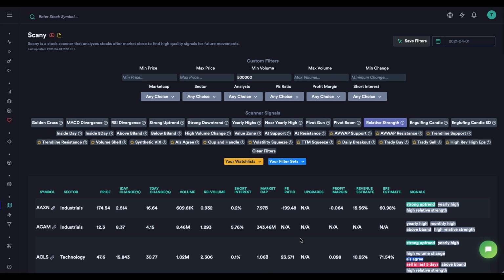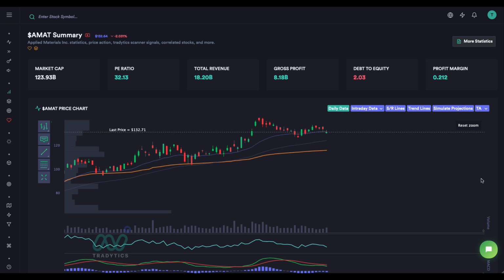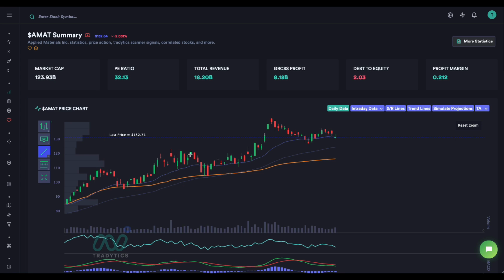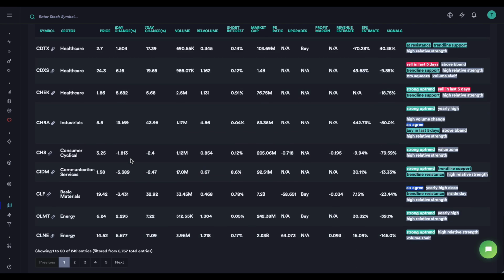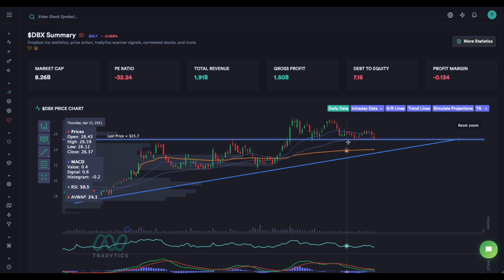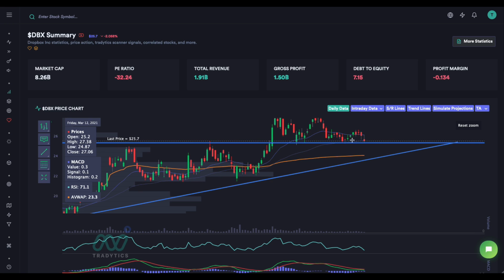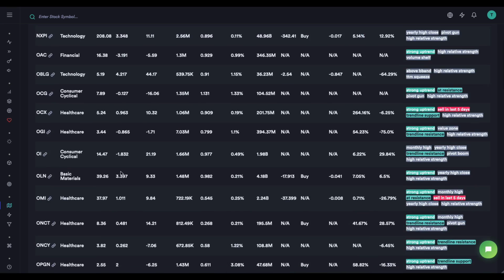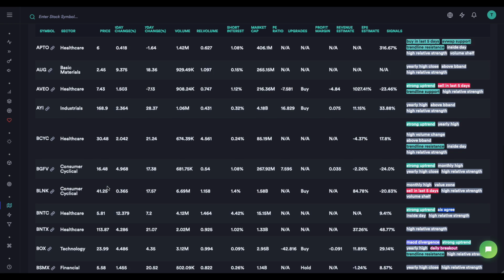Scany "Relative Strength" Filter - GME, DBX Trades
This is a video in our mini-series on how to best use the Scany tool to find excellent swing trading setups using a wide variety of filters and criterias such as short interest, moving averages, revenue estimates, etc.

To learn what the Scany tool is and how it works, please watch the following video from our crash course.